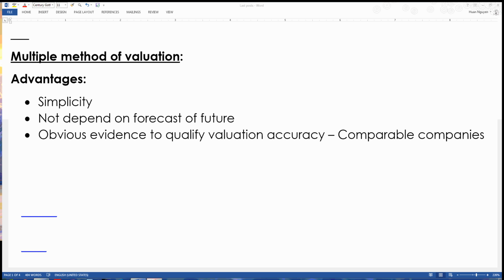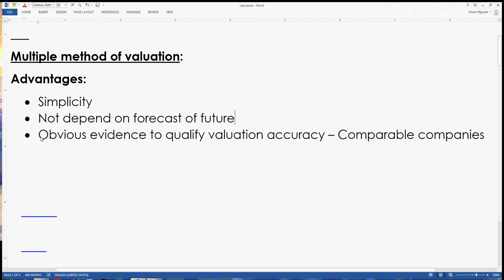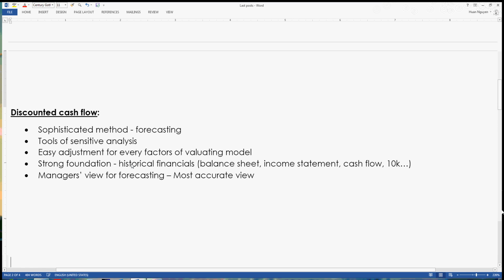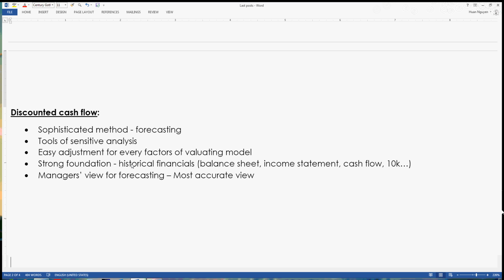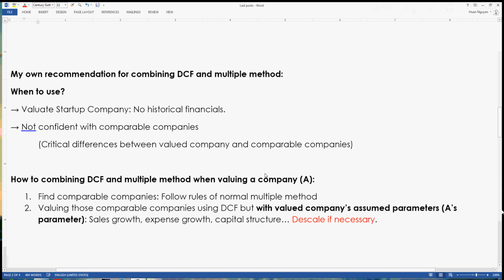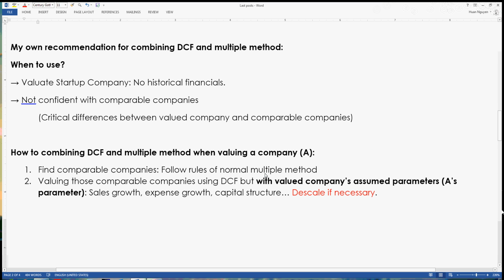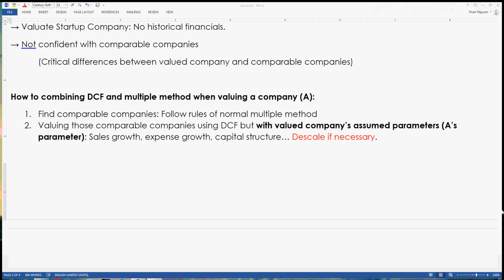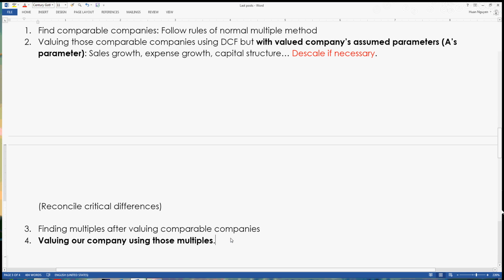Post #3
Upside of Discounting cash flow and multiple method in valuation.
Recommendation in combing both methods when valuating a company.